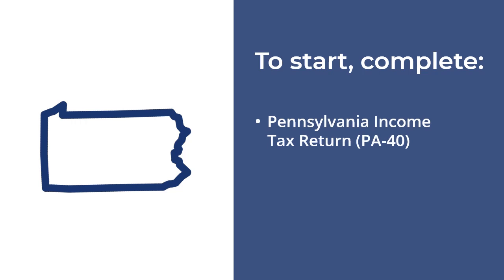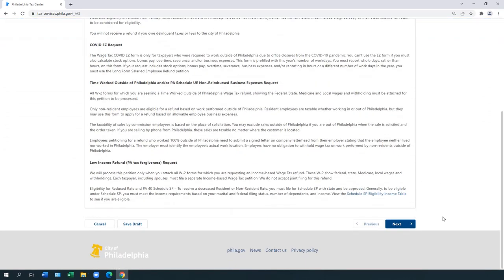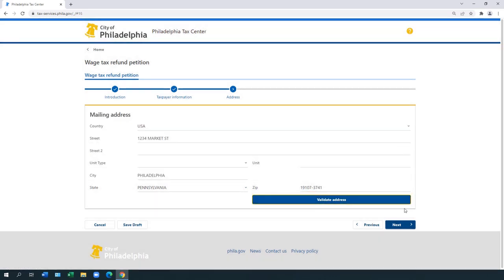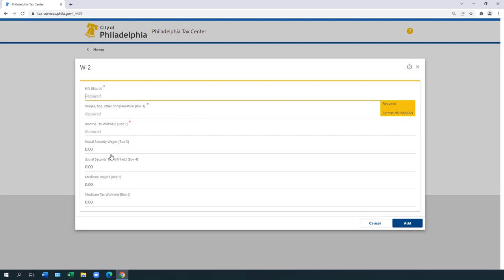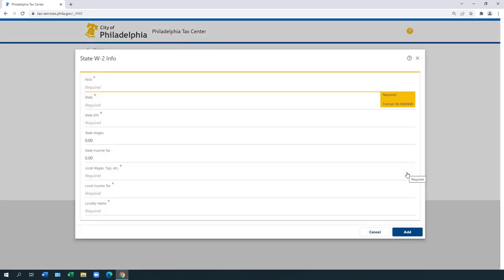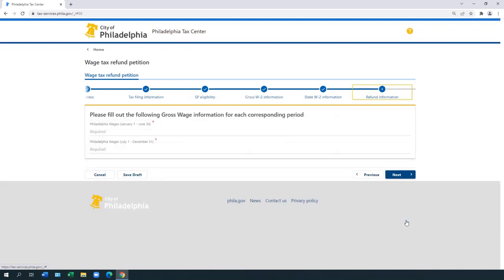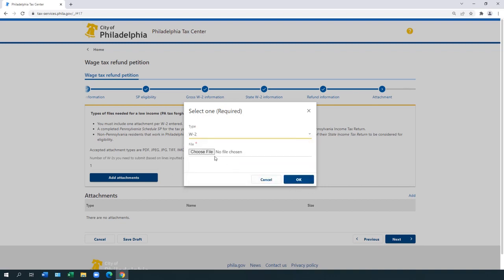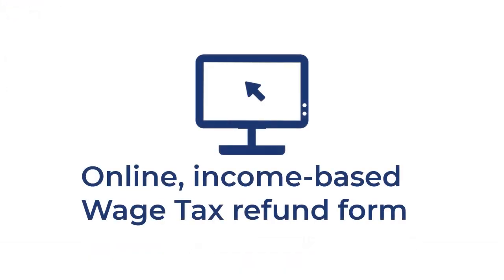Request a low-income Wage Tax refund online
This easy-to-understand video shows you how to request an income-based Wage Tax refund online, using the Philadelphia Tax Center. Please note you must qualify for Pennsylvania Tax Forgiveness before you can request this kind of Philadelphia refund.